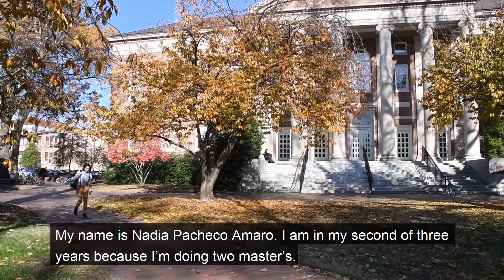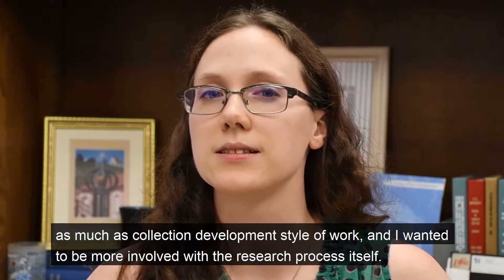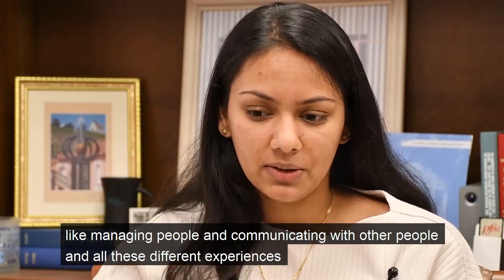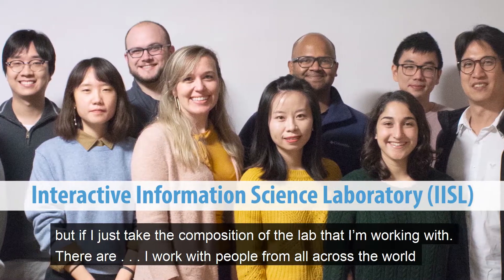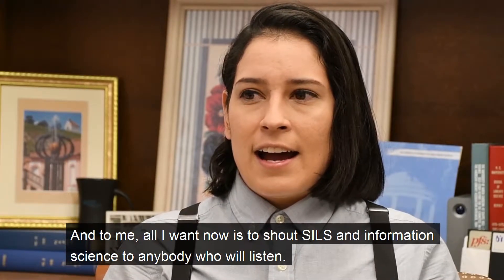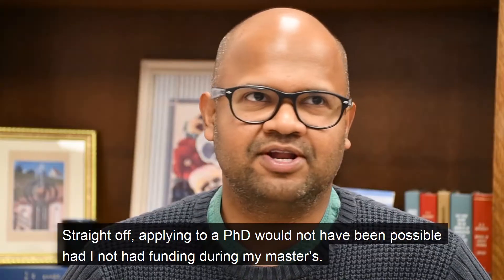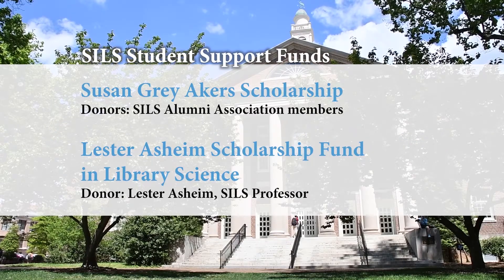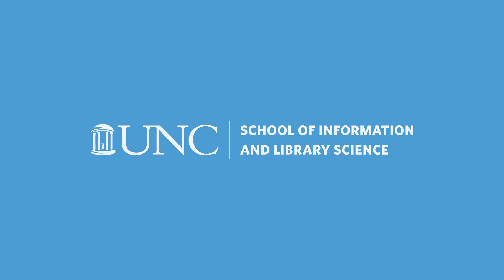Celebrating Student Support at SILS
Four graduate students discuss their experiences at SILS and the impact of receiving financial support. This video was originally screened on December 4, 2019, at the inaugural Dean’s Luncheon, a special event to recognize the School’s most loyal alumni and friends.